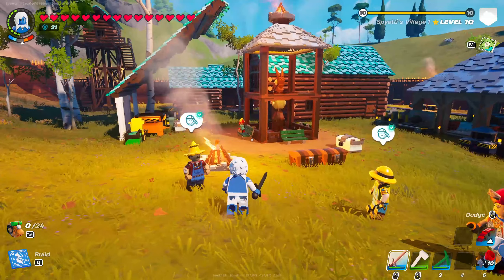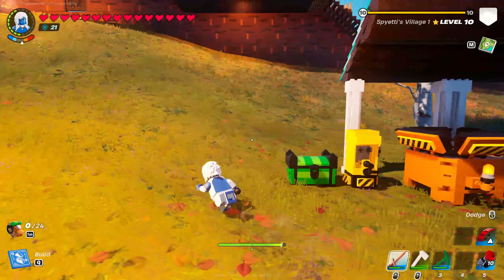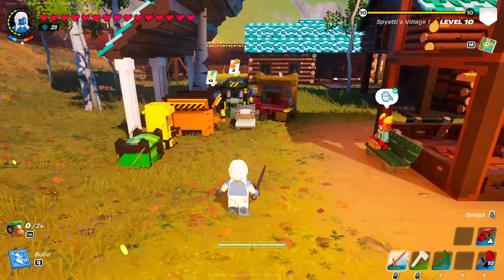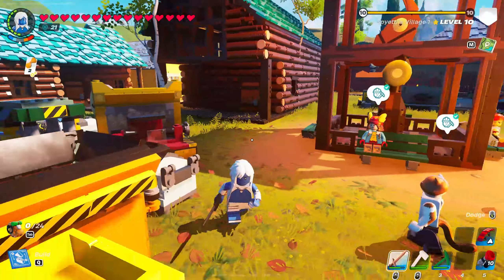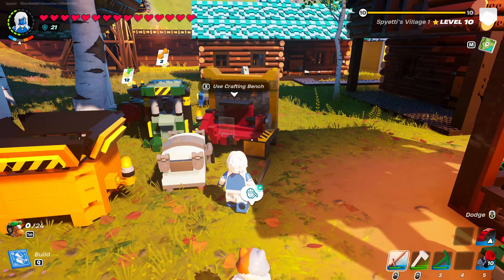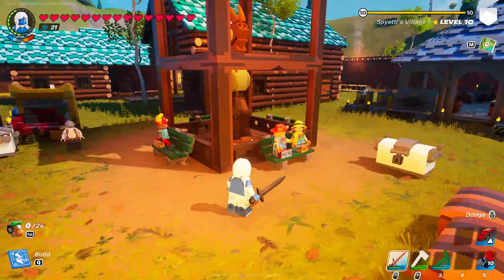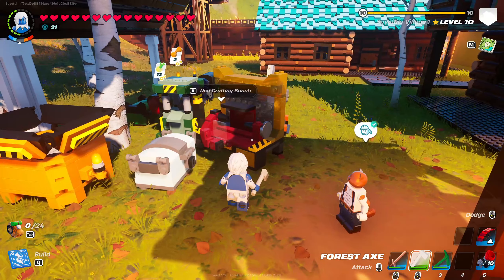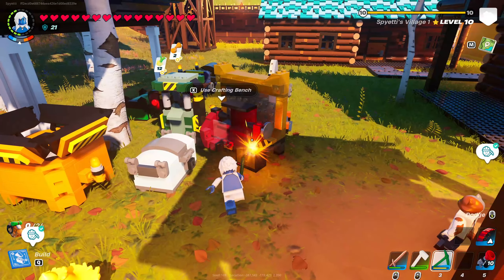How To Move Crafting Table In Lego Fortnite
This guide shows you how to move your lego fortnite crafting table.